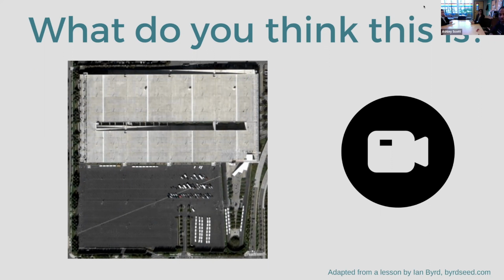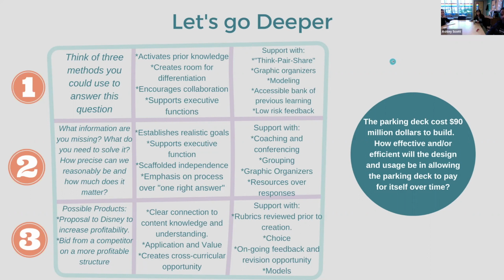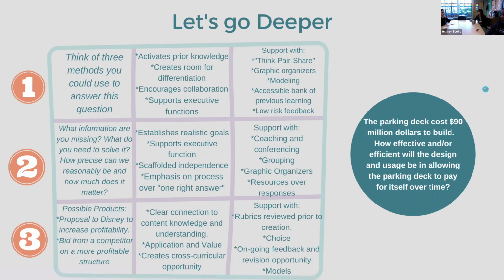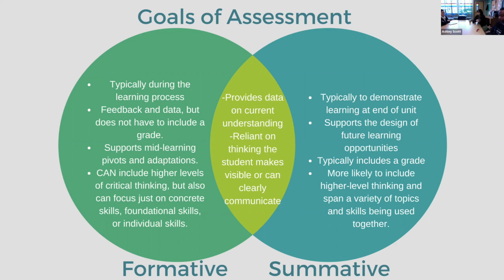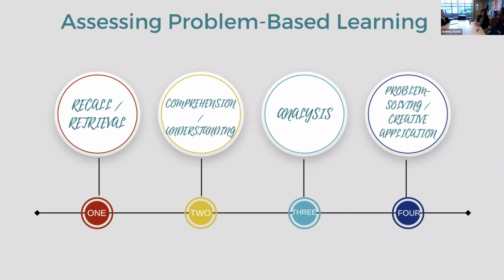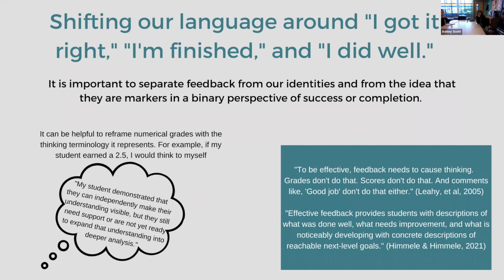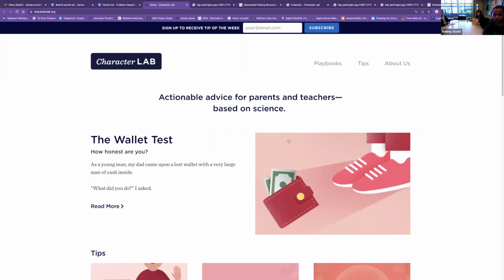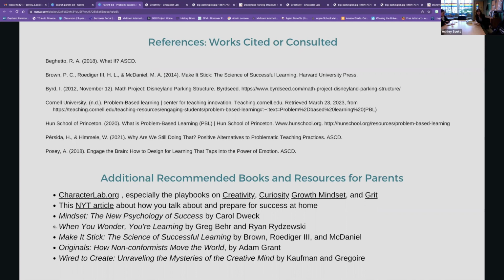Problem-Based Learning Parent Seminar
Midtown International School's Head of School, Mr. Ashley Scott, and K-8 principal, Ms. Katie Matthews, present Problem-Based Learning, part of our Gifted Education Parent Seminar series.